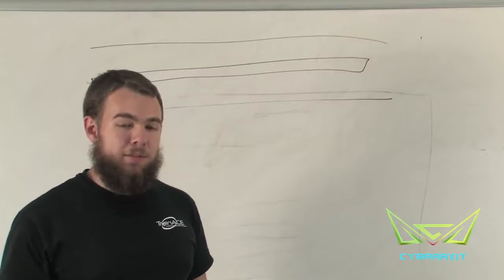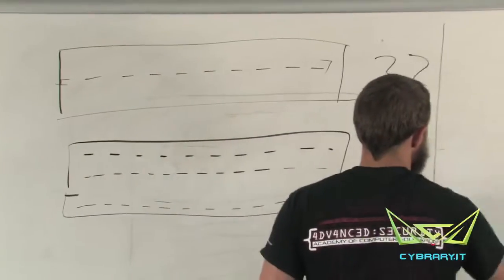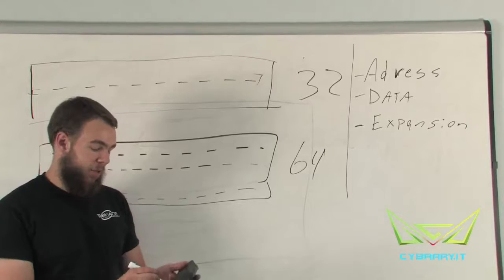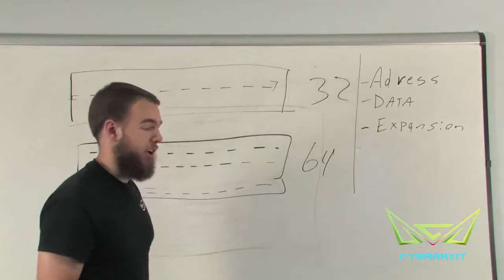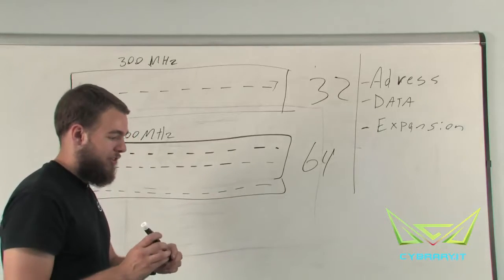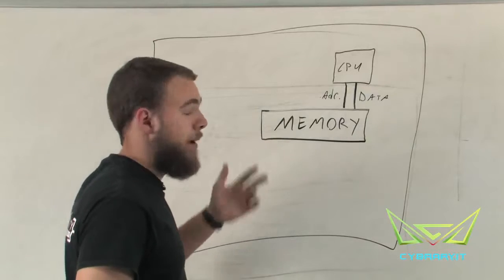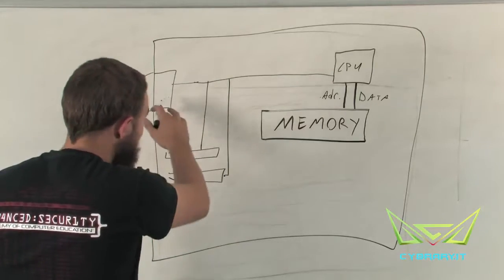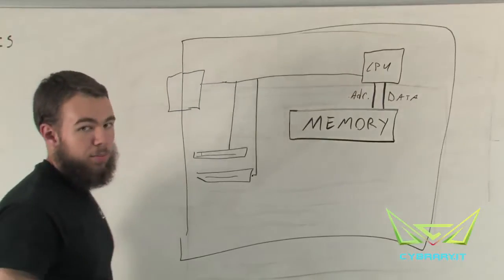Compotia A+|801 exam module 1.2 4 Buses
Next we examine how the components on the motherboard communicate, they do this thru the BUS; you can define the BUS as the motherboards communication path or highway.
A bus speed refers to how much data is passing by every second or every time we have a clock cycle inside of that computer, and that data travels the highway.  You’ll learn the difference between 32 bit and 64 bit¸ speed variations, and how they define a buses capability, as well as the types of software each motherboard is able to run.
You’ll learn about three (3) types of buses – address, data and expansion, and how these information pathways connect computing systems to, as well as what the term “megahertz” refers to and how its calculated.